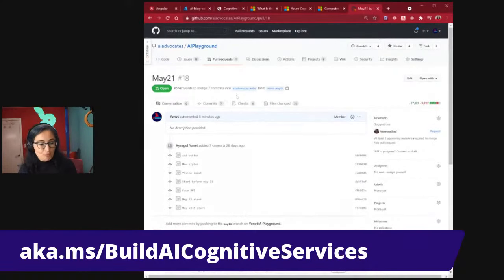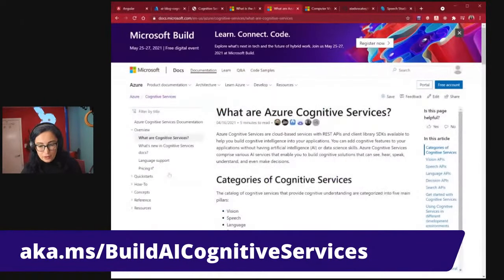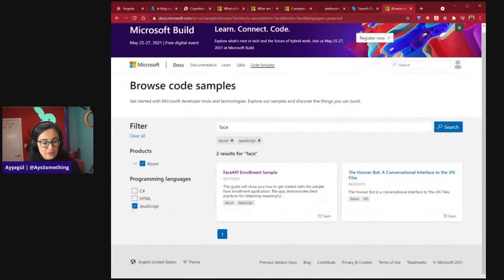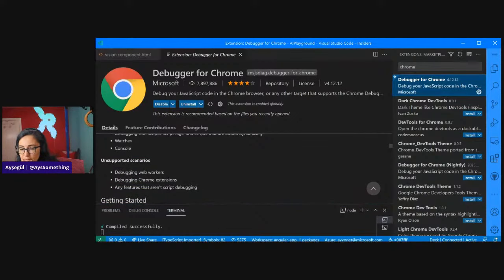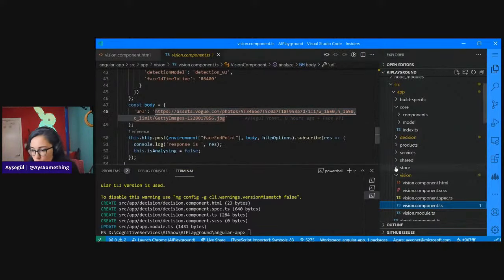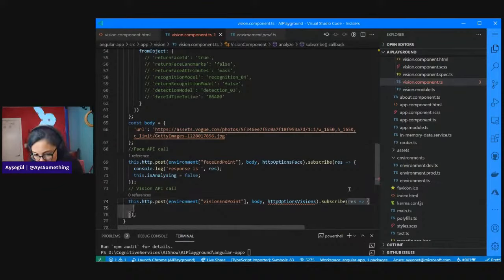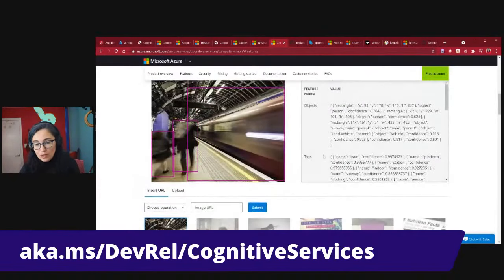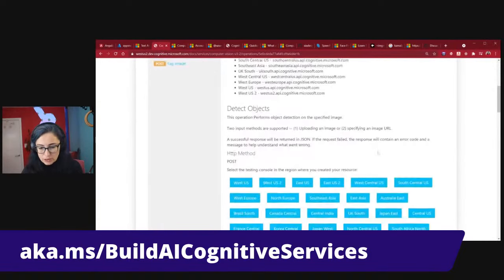AI Show Live | Episode 14 | AI Playground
Join us to build AI Playground with Azure Cognitive Services in this episode of the AI Show. Checkout Build AI Session

If you are interested in finding out about Microsoft Reactor sessions please check out our Reactor meetup page or sign up for our monthly newsletter: